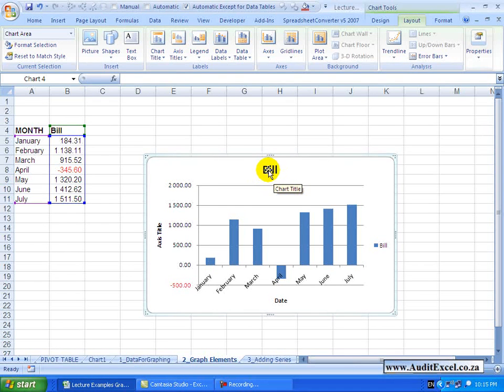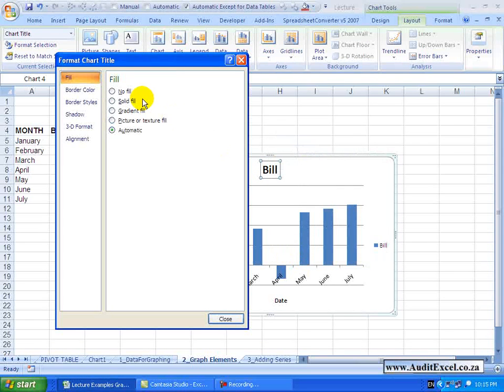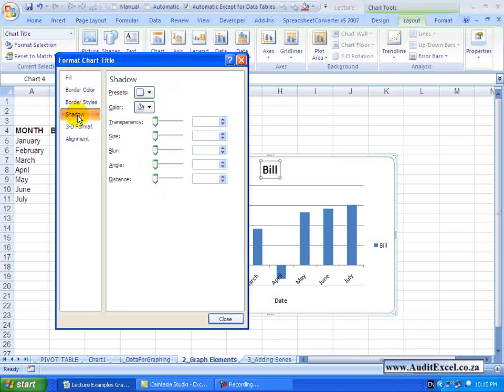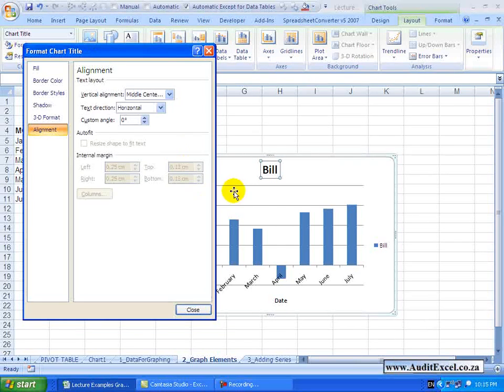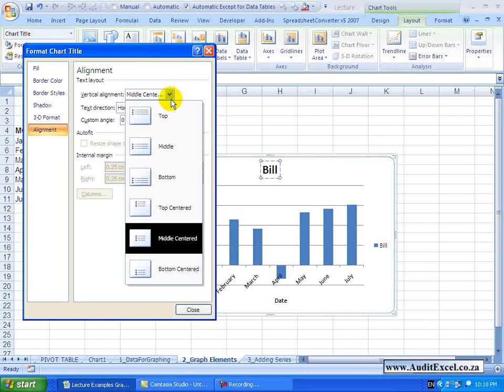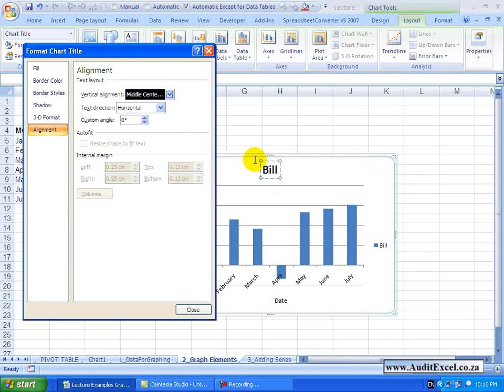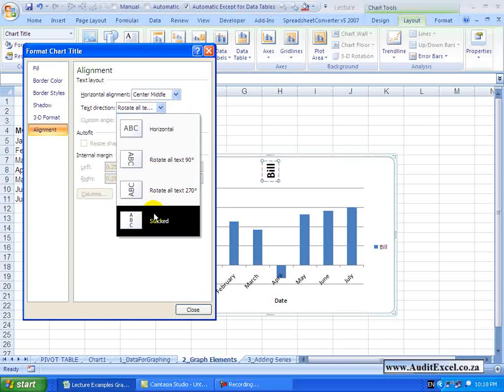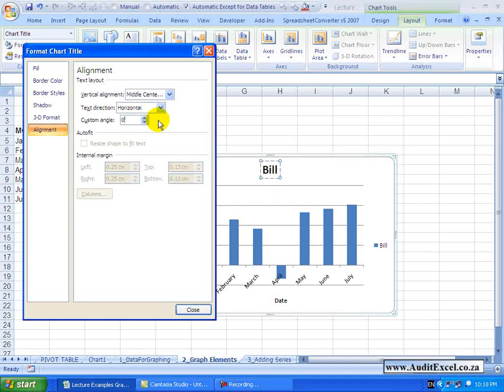Customise the chart title in Excel 2007 Graphs/ Chart Titles- same in the latest versions of Excel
Excel 2007 Charting/ Graphing Full Course

Let's now look at the Chart Title and what we can do with that.  If I right click on it and I go to Format Chart Title, you'll see for the most part, the options available are exactly the same as  the Chart Area and a number of different areas in the chart -- so we can change the Fill, Solid, Gradient, etc.  The Border Colour, the Border Styles, Shadow, 3D Format.

The new option here is something called Alignment. What this allows you to do, is to align what way the Title must lie.  So depending on how big your Chart Title Area is, you can choose what to appear on the top, middle, bottom, etc.  All these options exist. The text direction allows you to change the direction of the text so at the moment we have got it horizontal -- that way. Let's make it 90 degrees so you'll see you push it down that way. Maybe you would prefer it that way or perhaps stacked  like that. We are back to horizontal and you'll see we can actually do a custom angle.  So you can see as I change these the graph is changing. Let's go back to  zero.  Depending on what you have chosen as well, some of these might become available so you can Autofit, change the margins, etc. So that's the only real new thing available under the Chart Title.